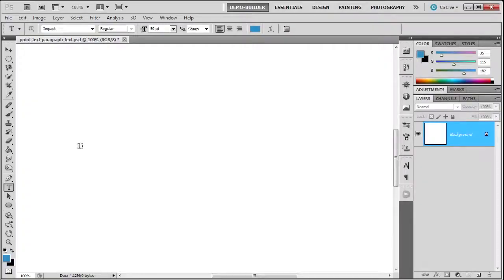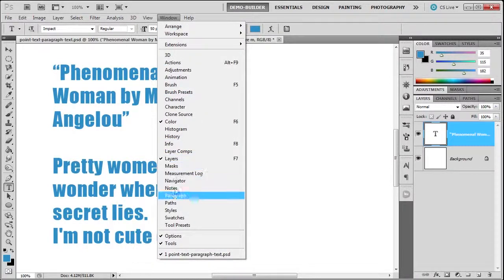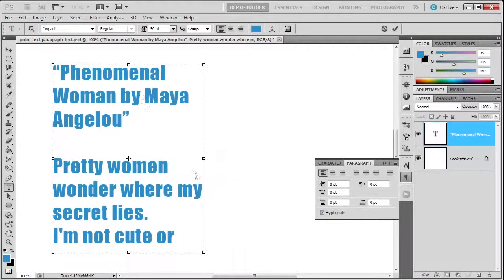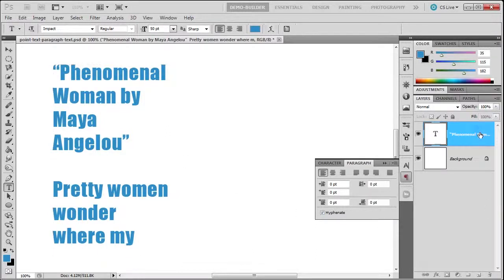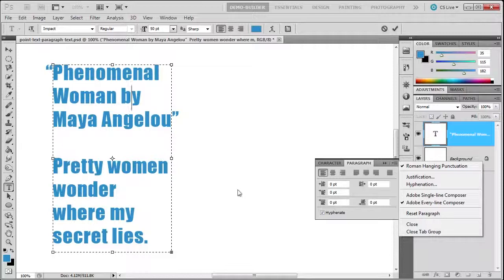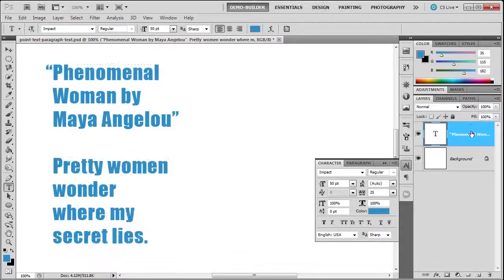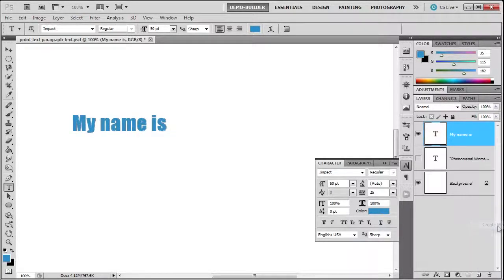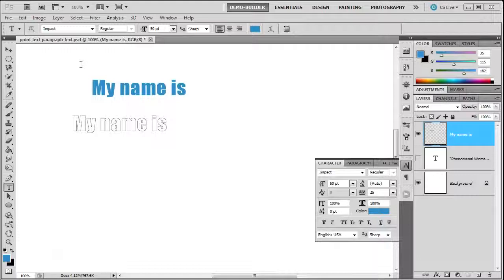Learn about the paragraph panel in Photoshop CS5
Learn how to use the paragraph panel from left, right, center, and justification settings in Photoshop CS5. You can even customize each setting from fractional characters, system layouts, to every line composer and single line composer.